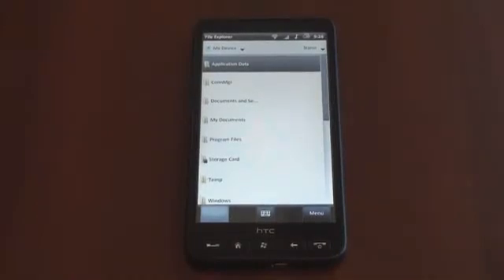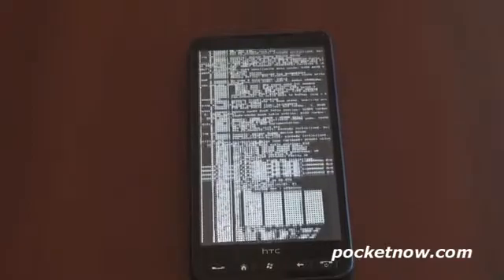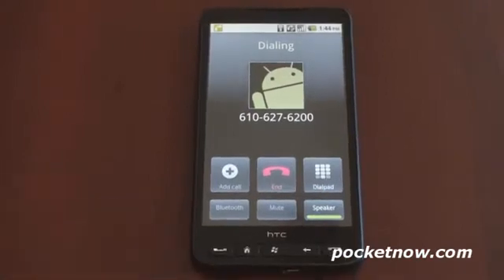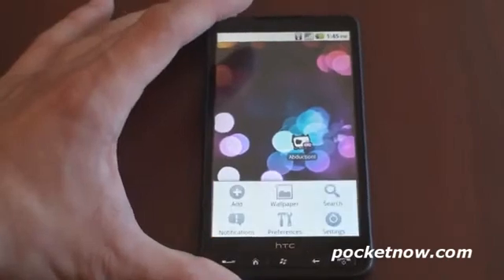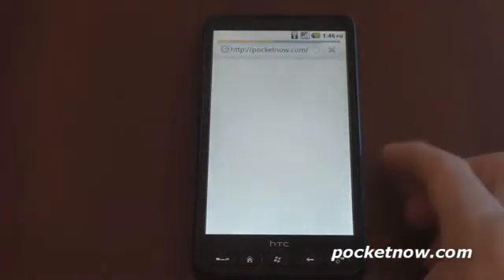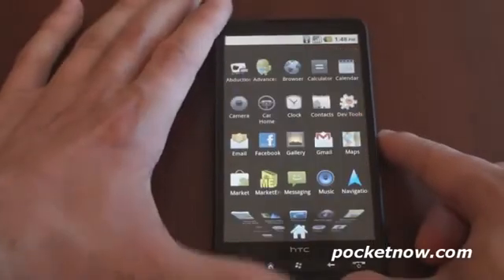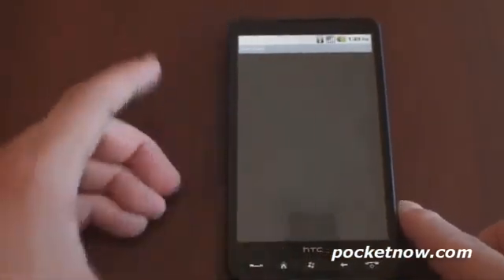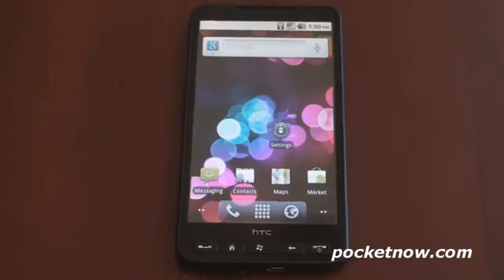Điện thoại HTC HD2 chạy Windows Phone 7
Điện thoại HTC HD7 đã có thể chạy được Android
Chiếc điện thoại cao cấp nhất của HTC ở thị trường Việt Nam vốn chạy hệ điều hành Windows Phone 7 của Microsoft nhưng gần đây, các hacker đã tìm cách thay thế nền tảng này bằng Android của Google.